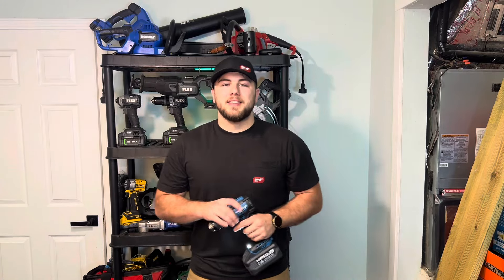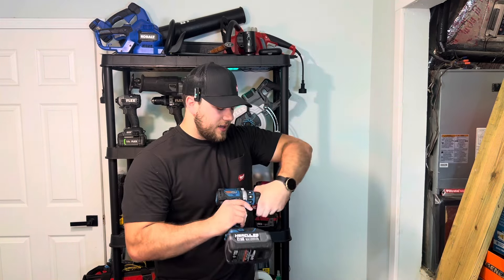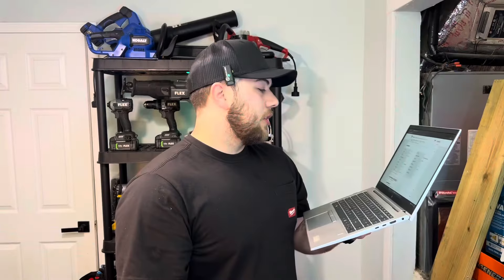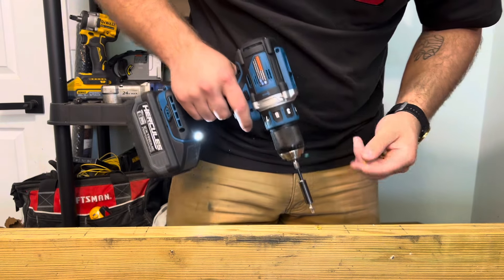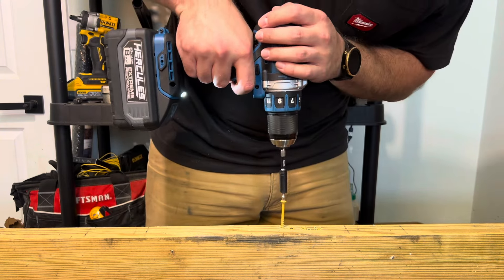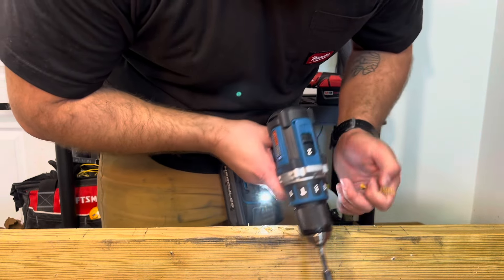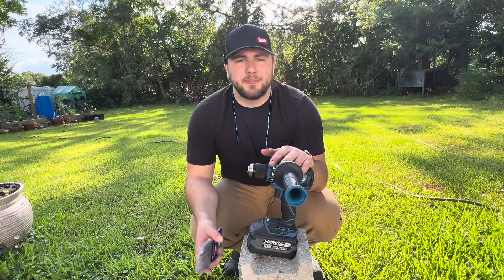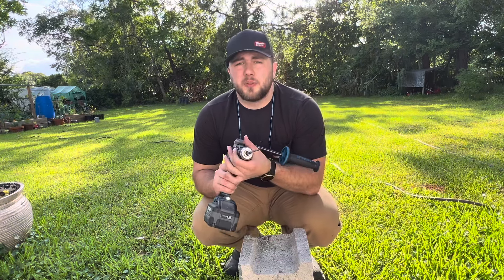Hercules hammer drill is UNSTOPPABLE